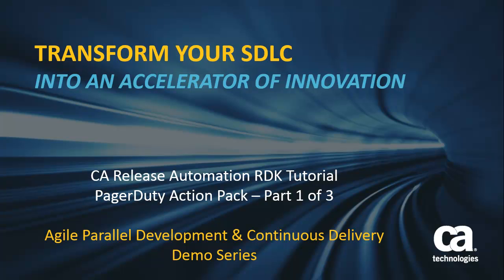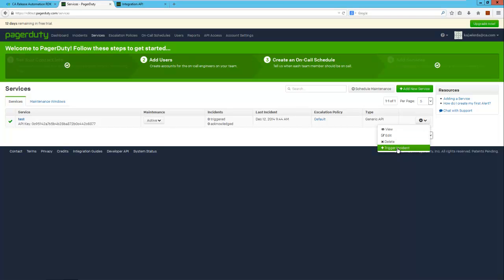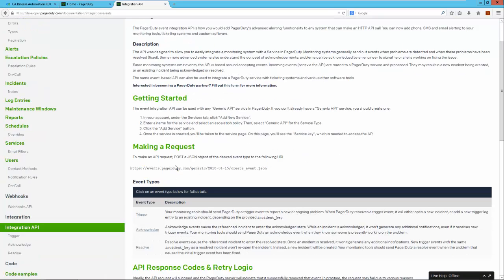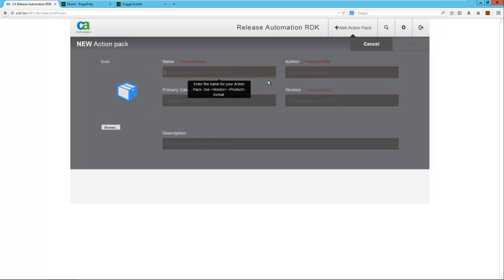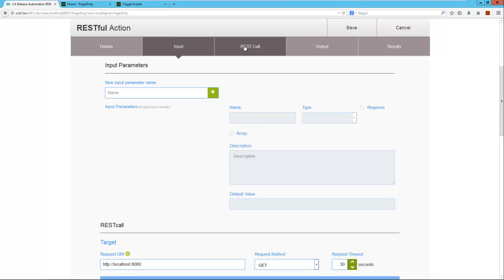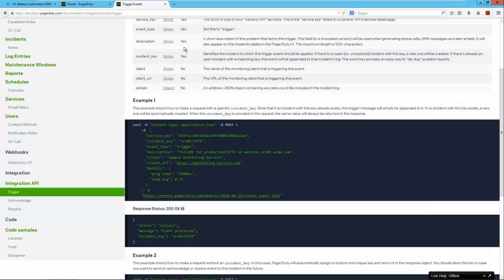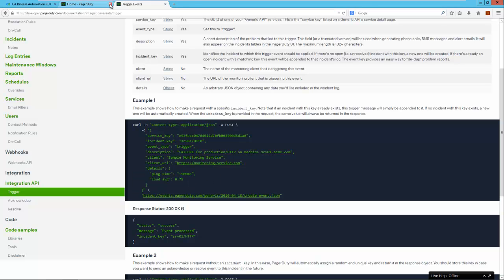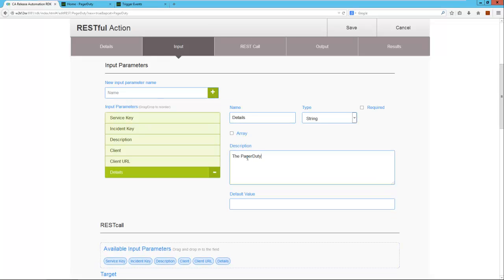CA Release Automation RDK Tutorial - PagerDuty Action Part 1 of 3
This is Part 1 the CA Release Automation Rapid Development Kit (RDK) tutorial for creation an Action Pack for PagerDuty. In this video we will cover the PagerDuty API, the configuration of the RESTful Action type, and defining input parameters.